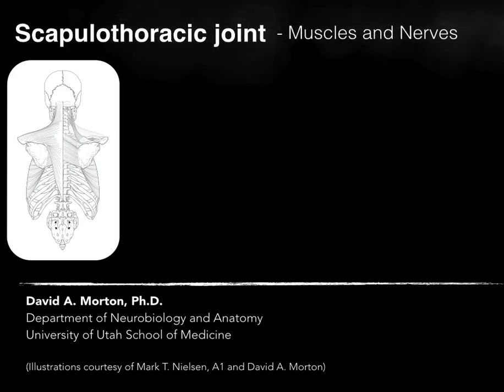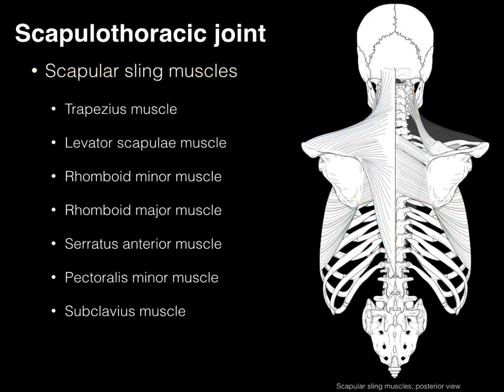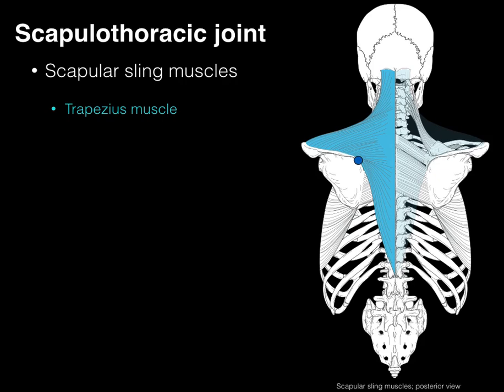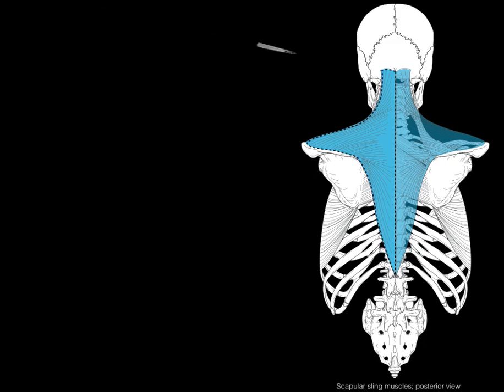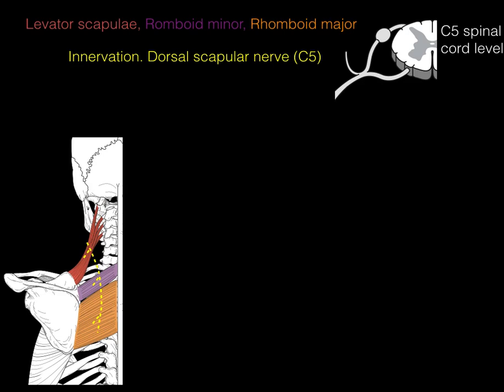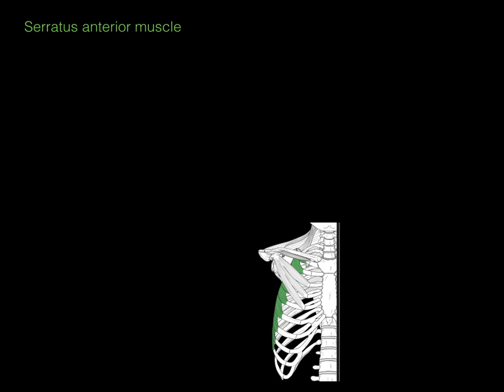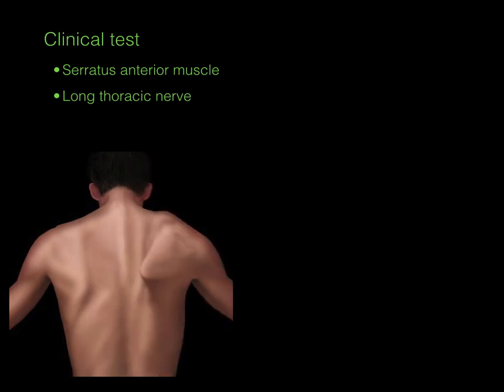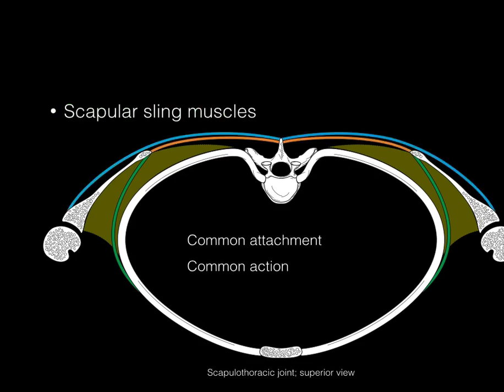Scapulothoracic joint: Muscles and nerves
A video tutorial that covers the clinical anatomy of muscles and nerves of the scapulothoracic joint.